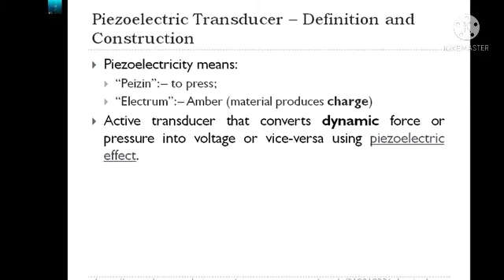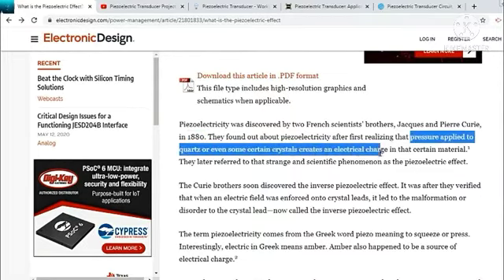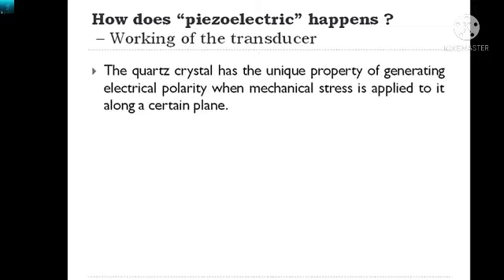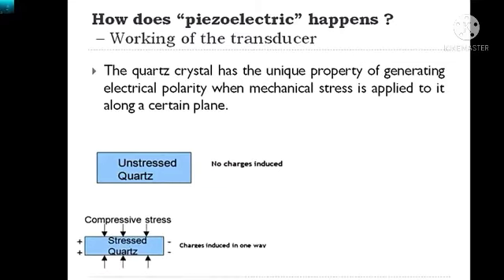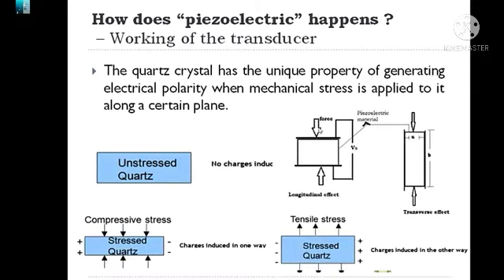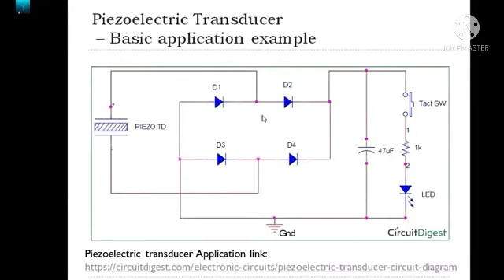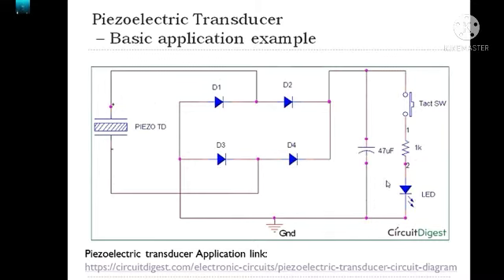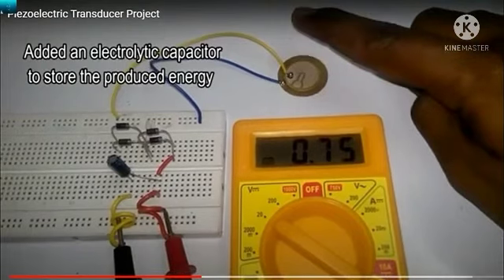Data Acquisition System | Transducers and Data Acquisition System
Hii guys i am professional instrument and control engineer. I want to share all about instrument technician course releted .
In this video i will teach u